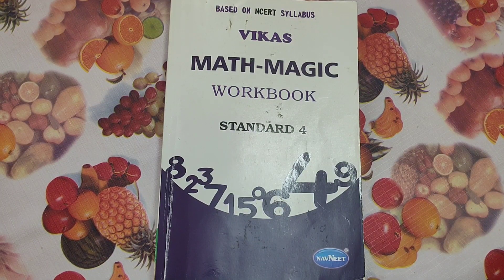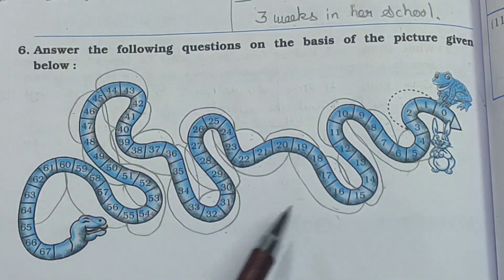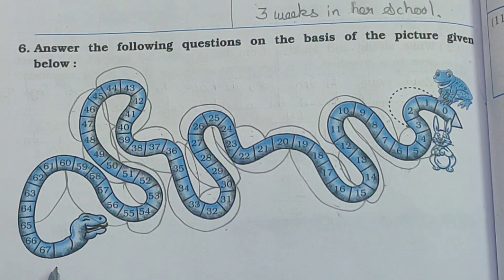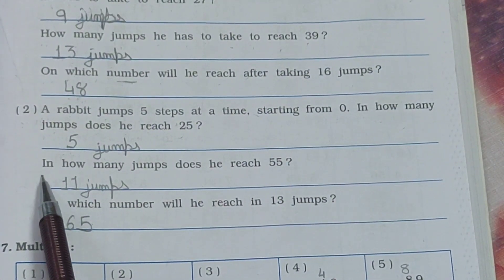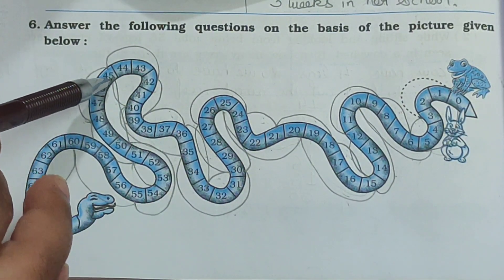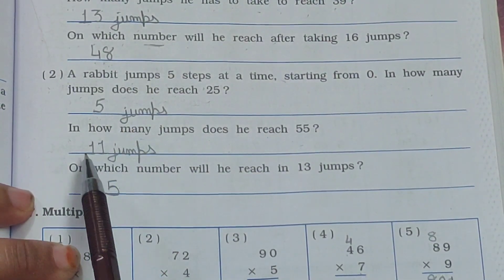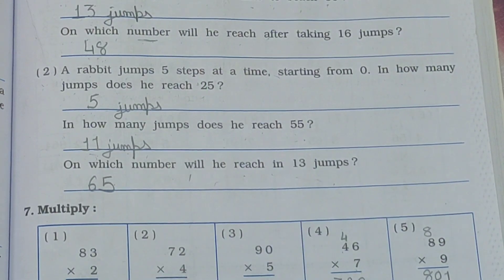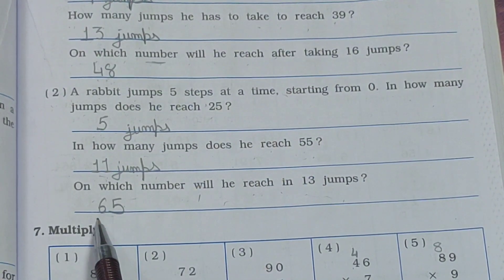4th Standard || Math Magic || Chapter 11 || Part 3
4th Standard || Math Magic || Chapter 11 || Part 3